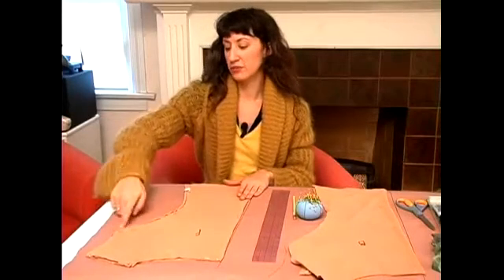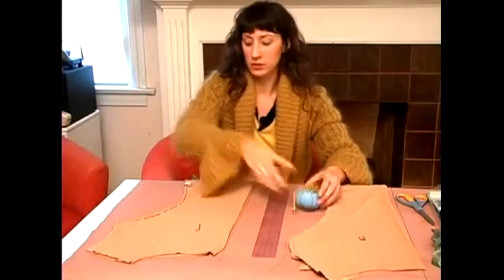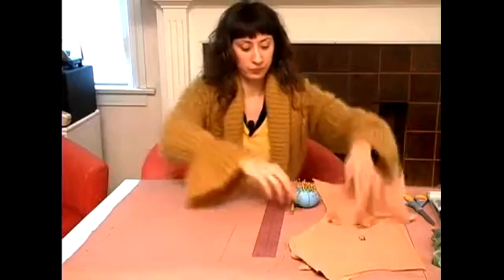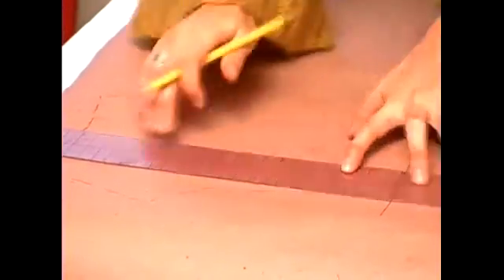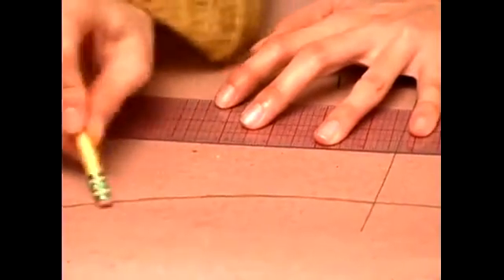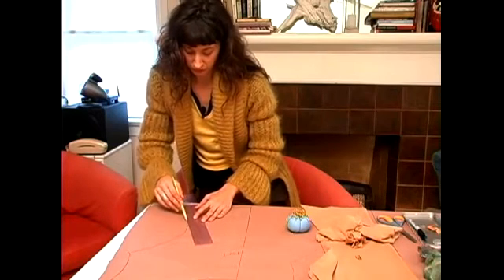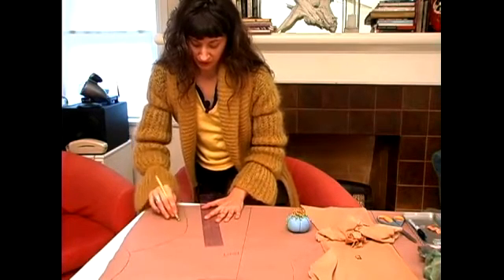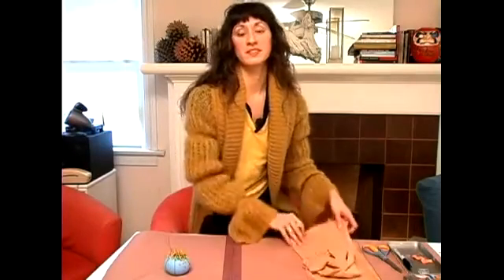True Up Lines to Make a Pattern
True Up Lines to Make a Pattern. Part of the series: Pattern Making From a Shirt. Designers have to "true up" lines to finish making a pattern; learn how to make a pattern from your favorite t-shirt in this free video on fashion design and sewing.